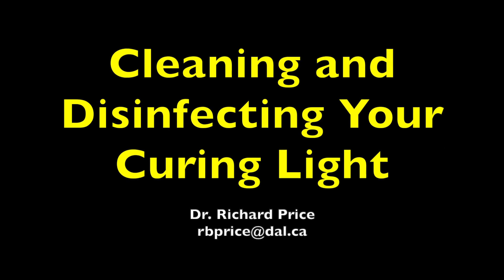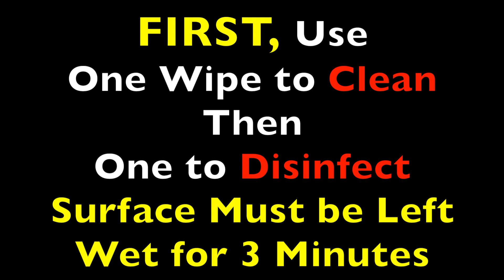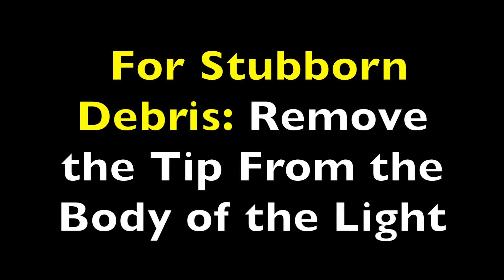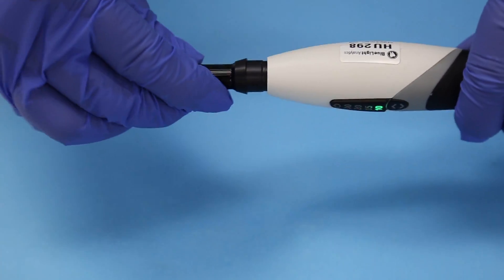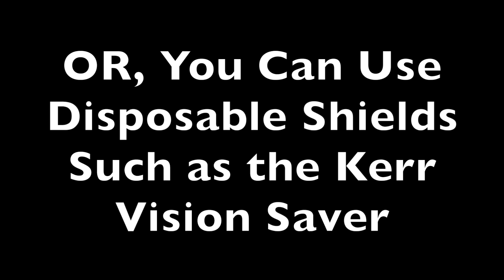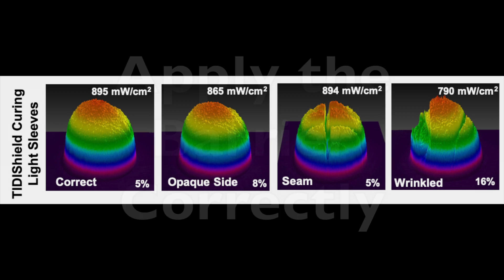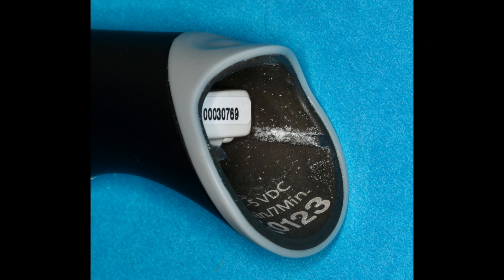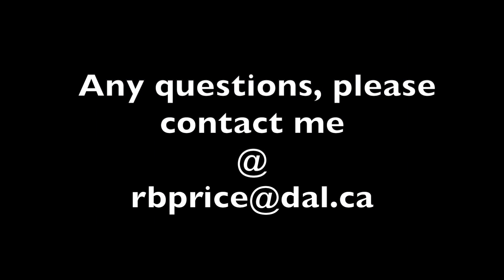How to clean a Bluephase Style dental curing curing light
This video shows you how to first clean, then disinfect, and then apply a barrier sleeve to the Bluephase Style curing light.
See our paper in the Journal of Dentistry on the effects of these barriers on the light output: